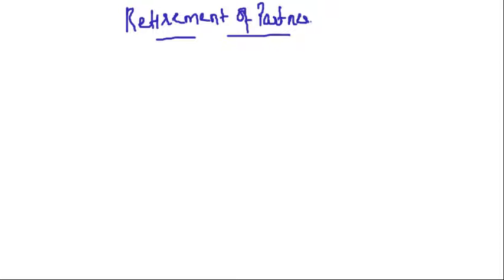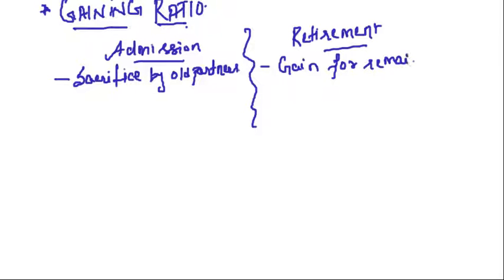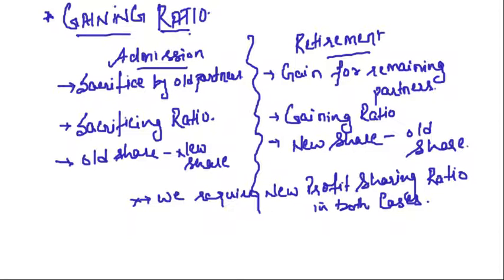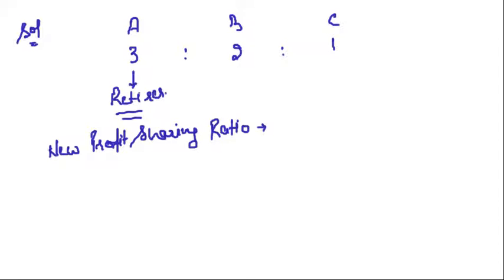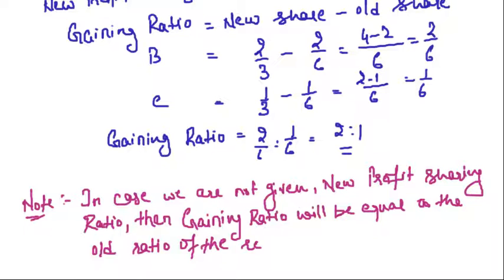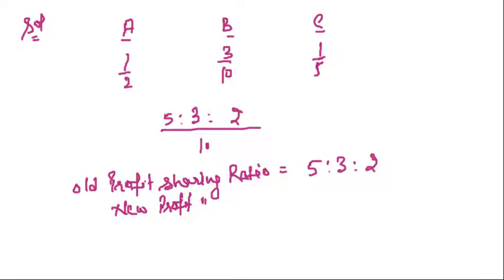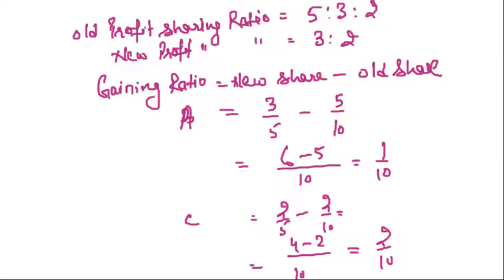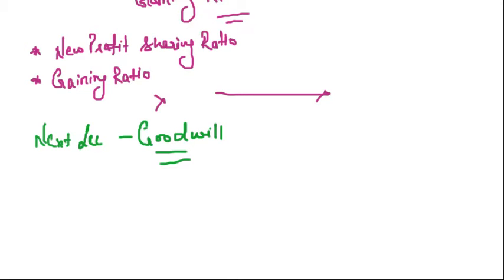Lecture-78-Retirement of a Partner-III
discussion on Gaining Ratio in case of Retirement of Partner.